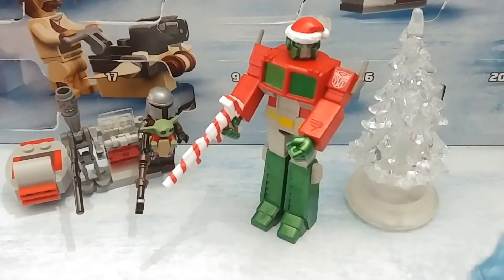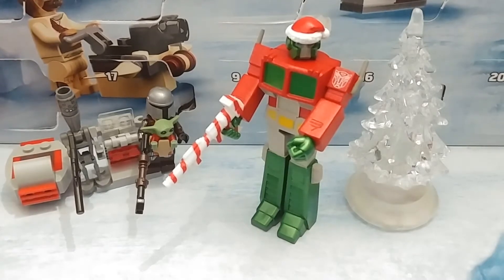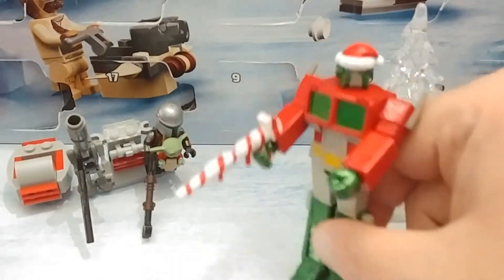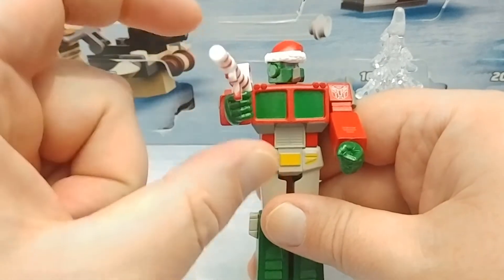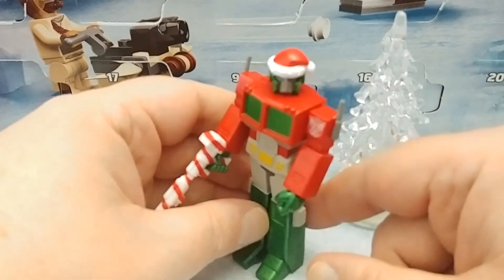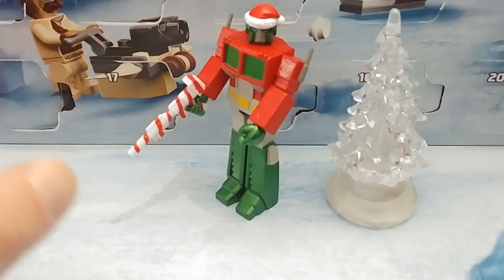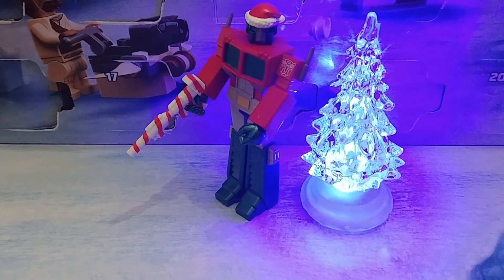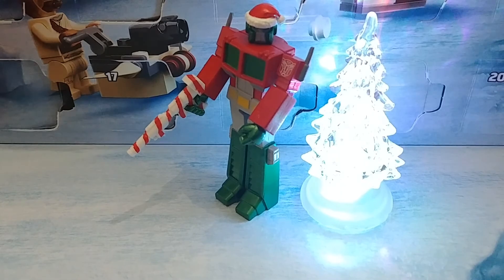Chuck's Reviews Transformers ReAction Santa Optimus Prime